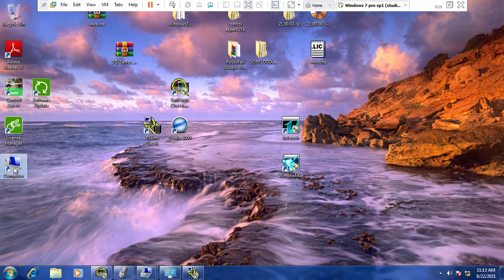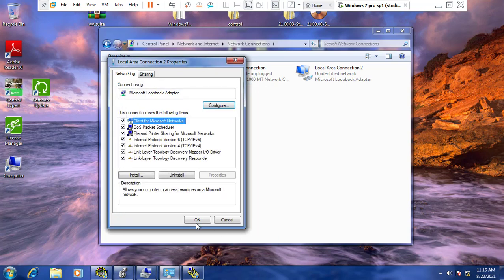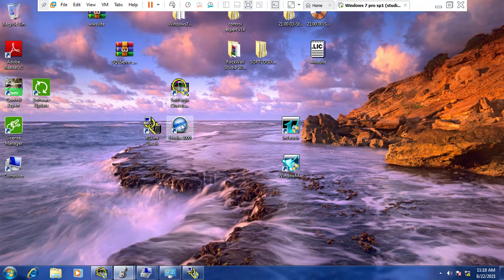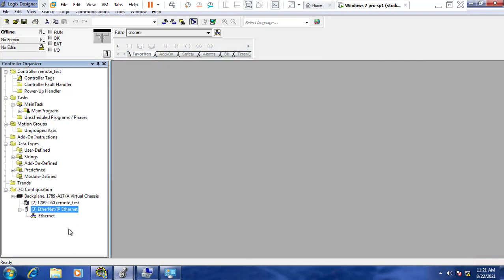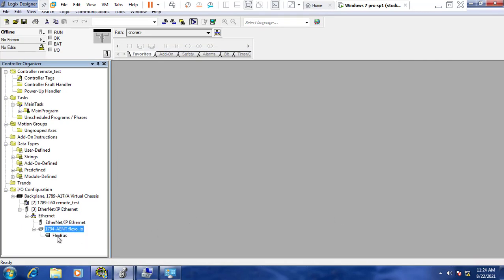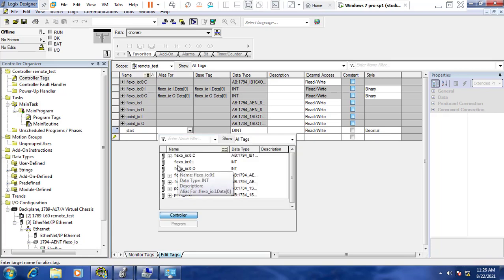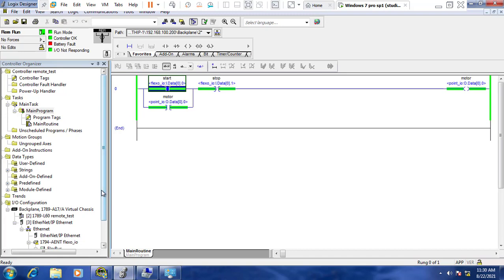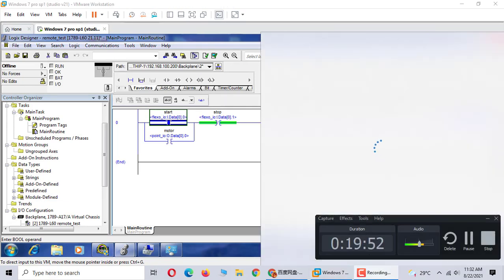Rslogix 5000 comunicate with Softlogix by Ethernet Module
this video demonstate how to use stuio 5000 comunicate with softlogix ,also show you how  to emulate remote IO by ethernet without physic plc.. It is fun.